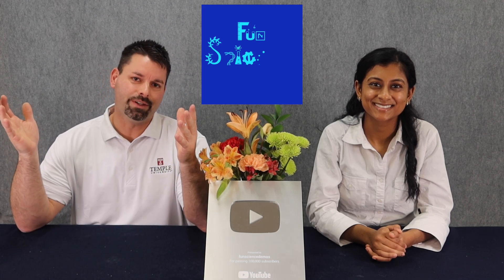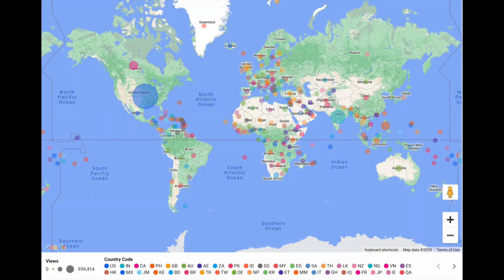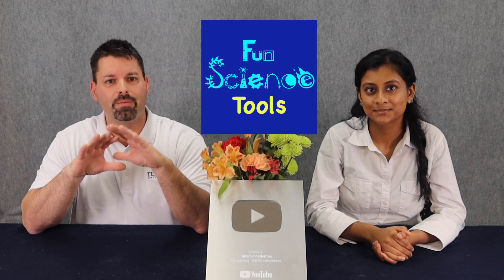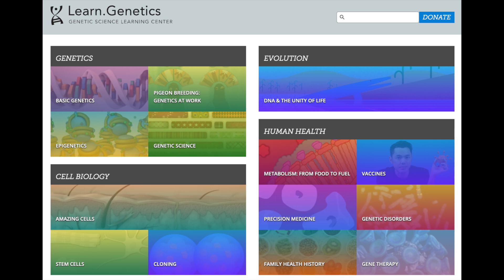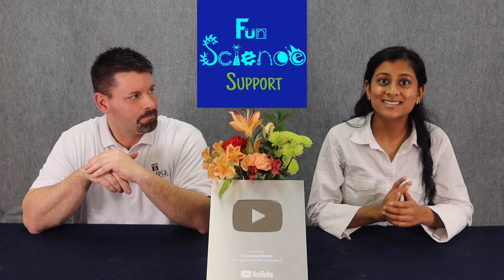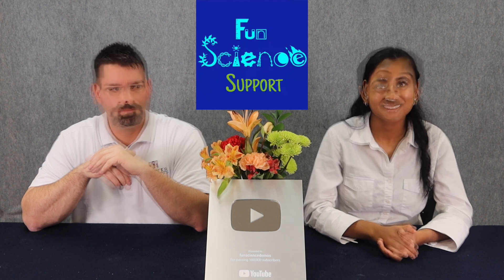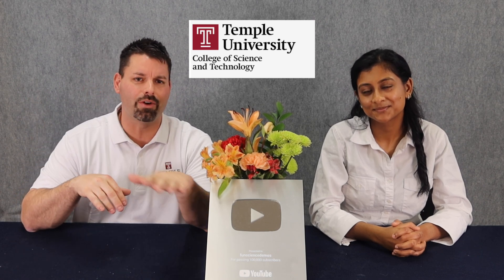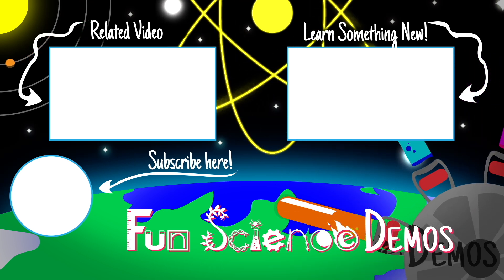New Introduction to FunScienceDemos!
We deliver thousands of science & engineering lessons to the world each day. Get a great science foundation the "funscience" way.
There's more! Jared and Marla tell us about FunScienceDemos 2 new websites to learn science: